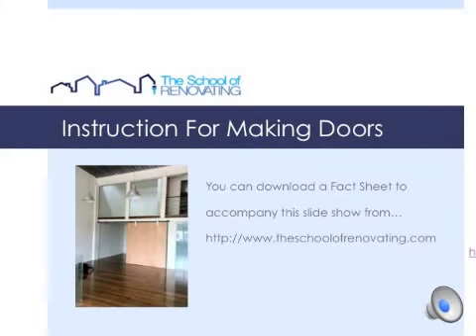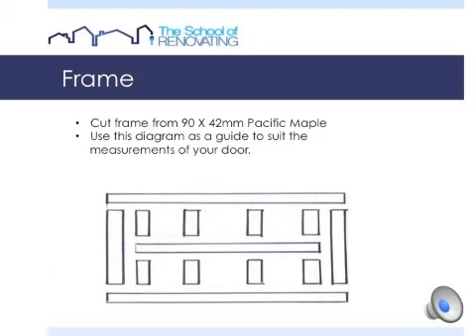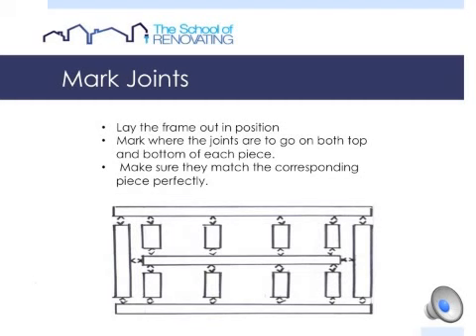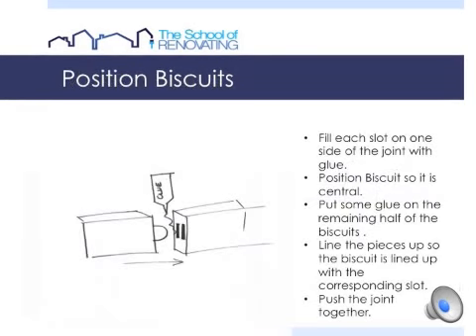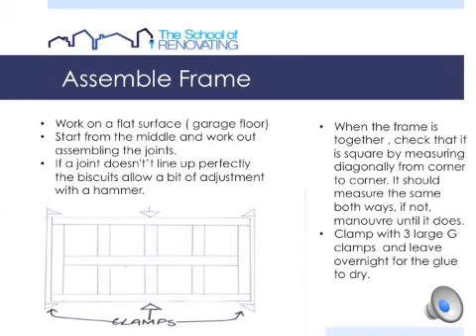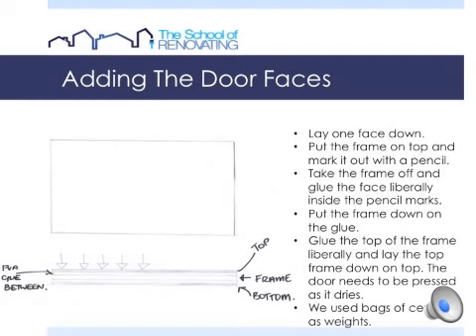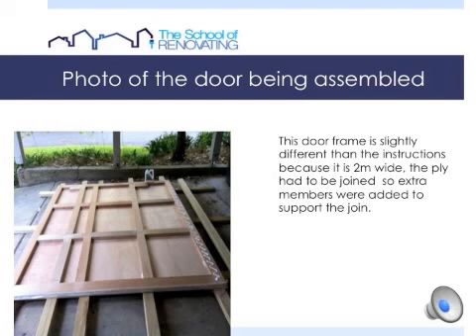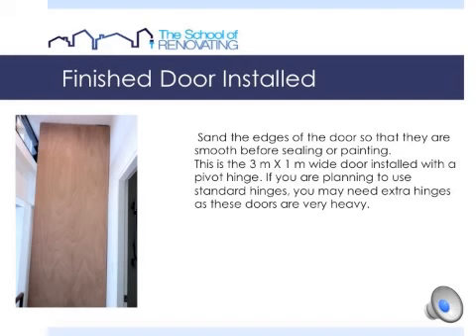Making Warehouse Doors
How we made large timber warehouse doors